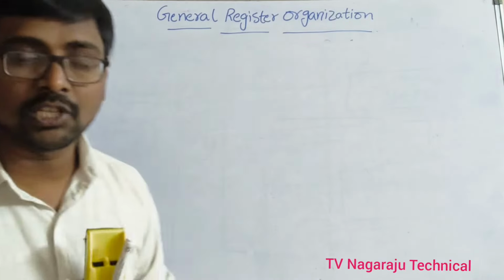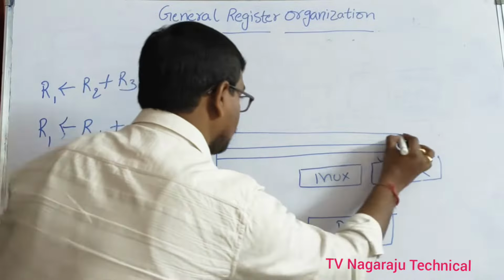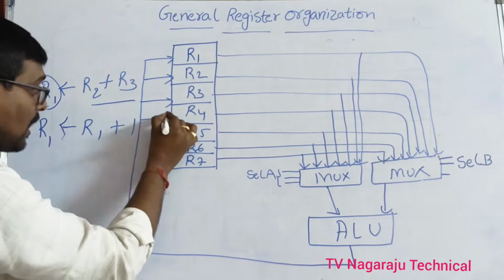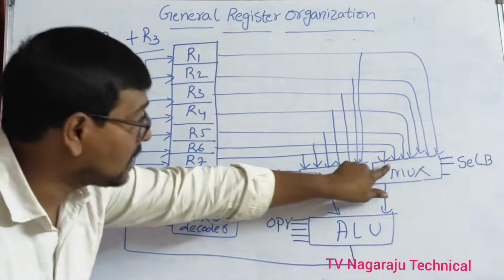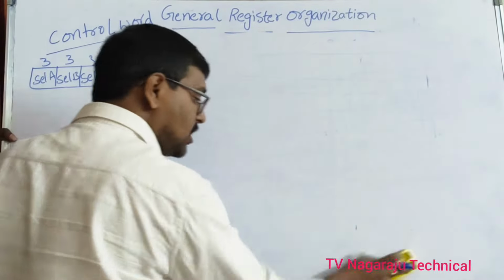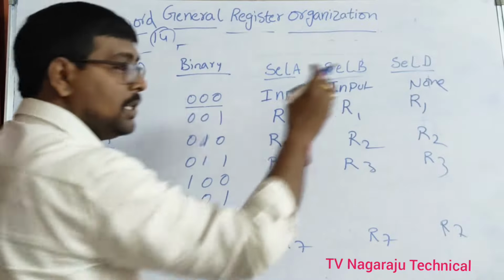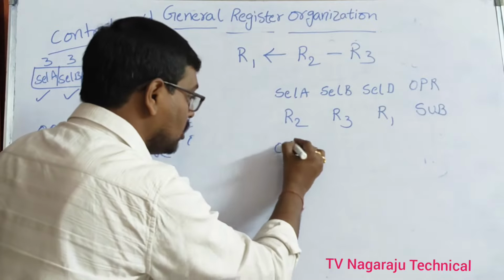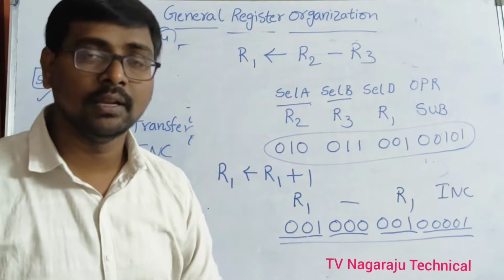General Register Organization in Computer Organization | Bus System, ALU & Control Word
In this video, we explain General Register Organization in Computer Organization, focusing on how multiple CPU registers are connected using a common bus system and controlled through a control word.

You will learn how registers, ALU, multiplexers, decoders, and control signals work together to perform register transfer operations and microoperations efficiently inside the CPU. This topic is essential for understanding CPU internal organization, register-level operations, and instruction execution.@tvnagarajutechnical9978

Topics covered:

Concept of General Register Organization

Common bus system for registers

Role of multiplexers and decoders

Control word and control signals

ALU operations in register organization

Register transfer and microoperations

📘 Based on standard syllabus and Morris Mano – Computer System Architecture.